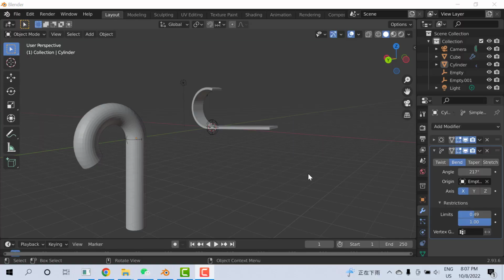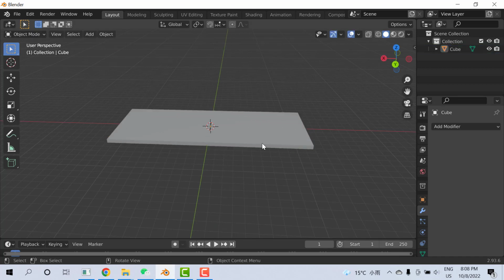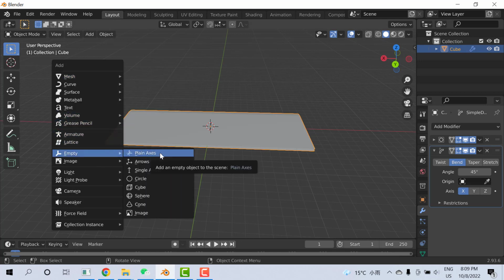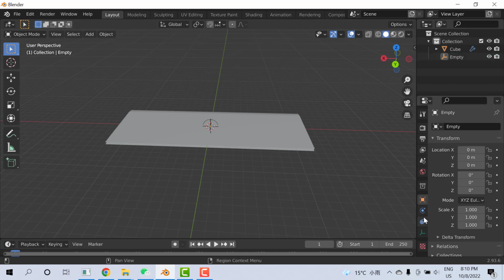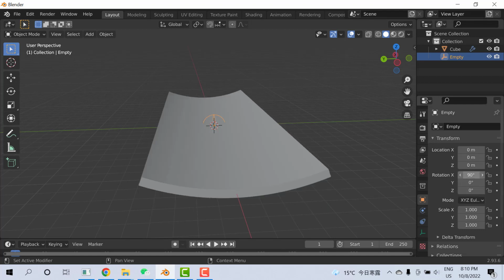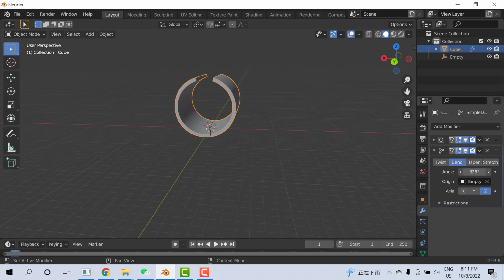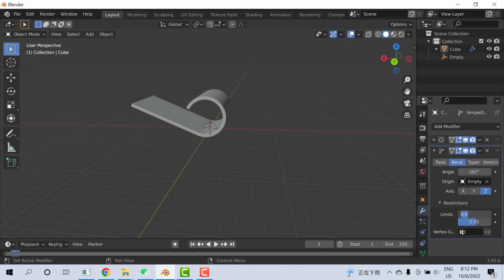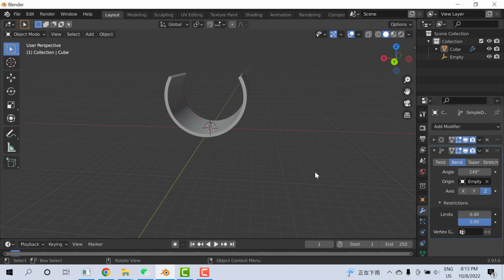How to bend object in blender